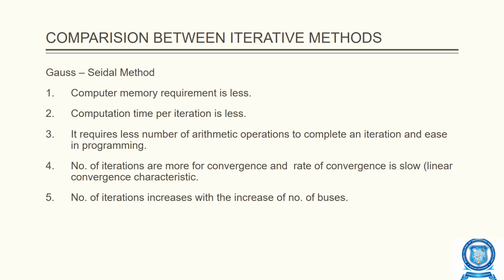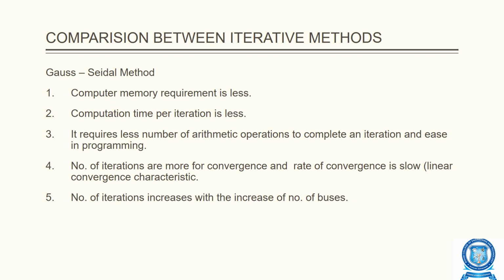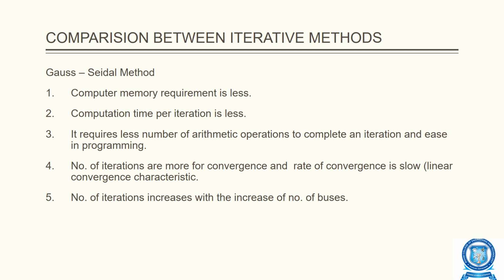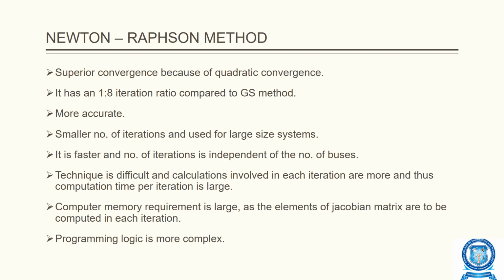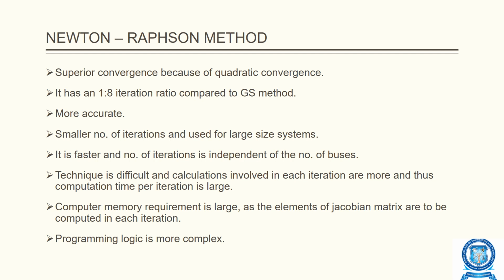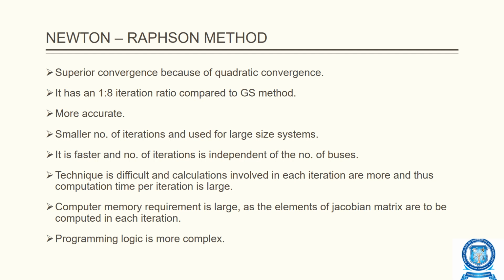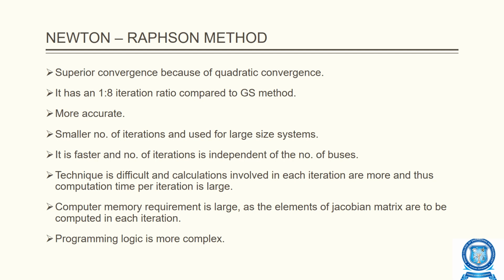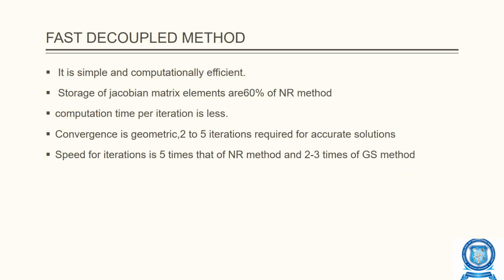Comparison Between Iterative Methods